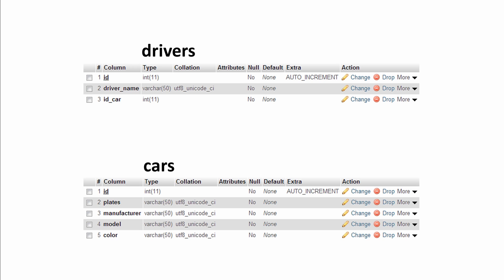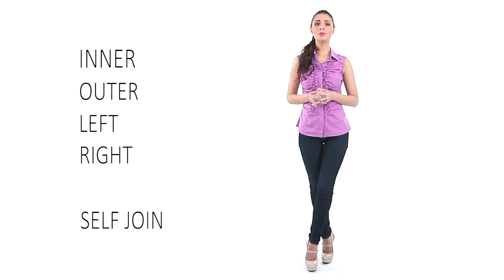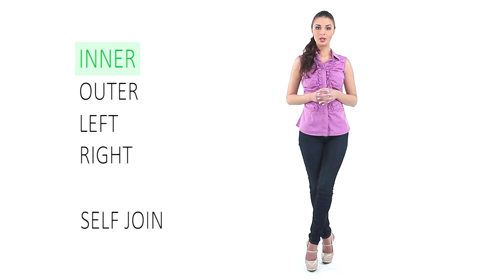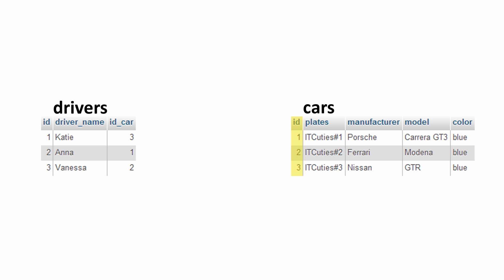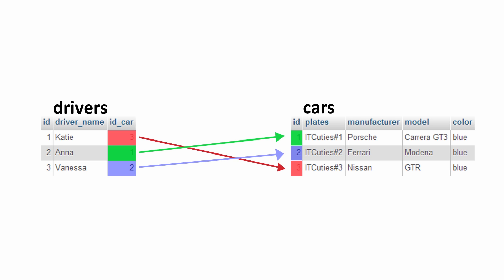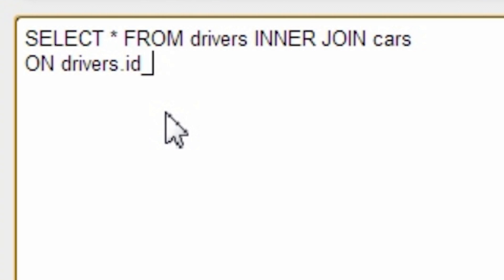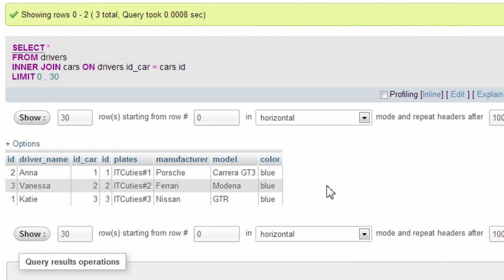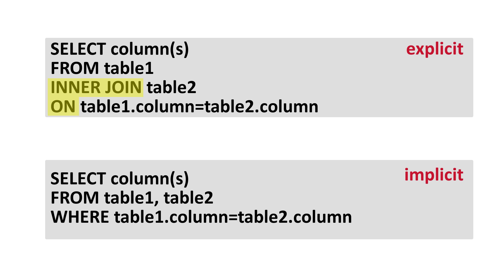SQL - INNER JOIN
SQL INNER JOIN construction when properly used, returns row or rows if there is at least one match in both tables.You can use two different INNER JOIN notations: EXPLICIT and IMPLICIT. What's the difference? See for yourself...